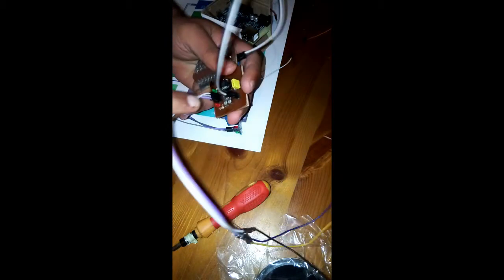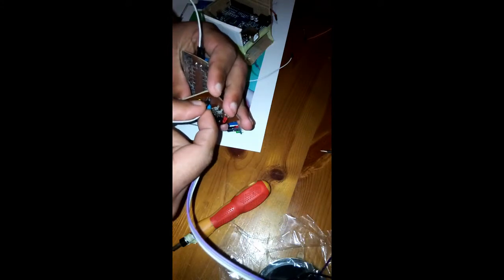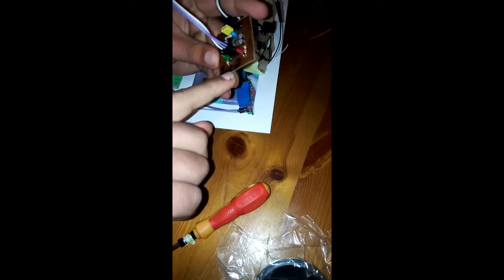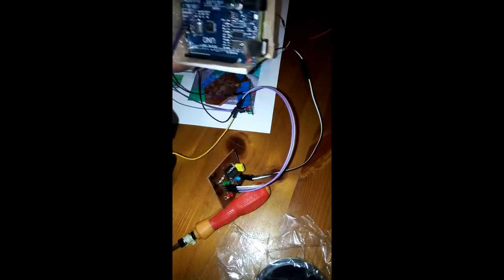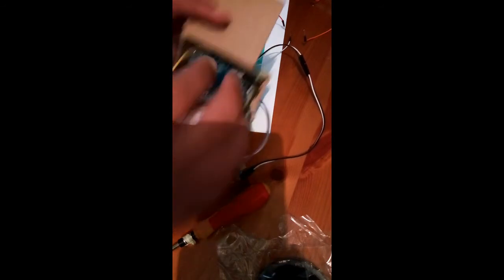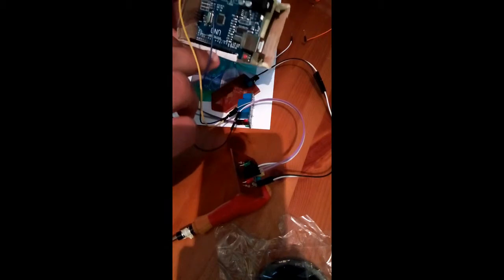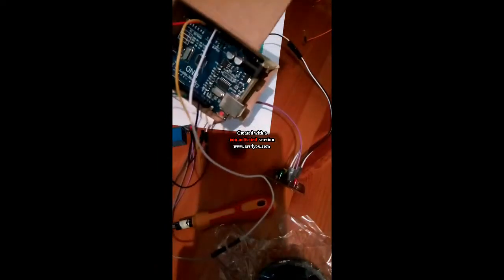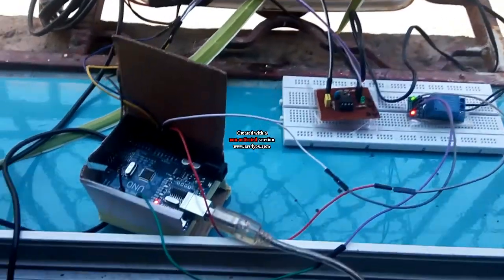Water hose using arduino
In this project i want to show u an intellegent water spray.  It detect the plant if she need water or not usefull for travelling this project is my friend project.